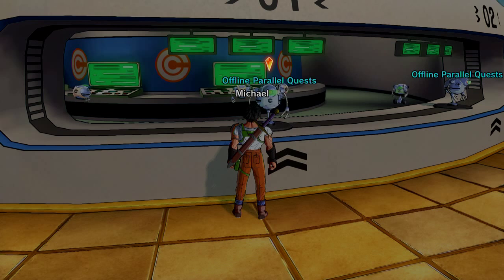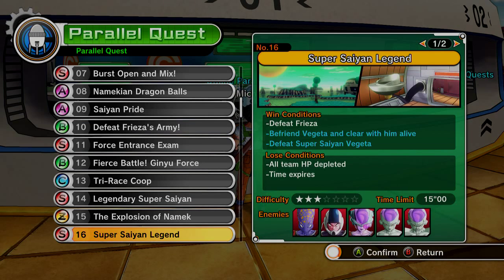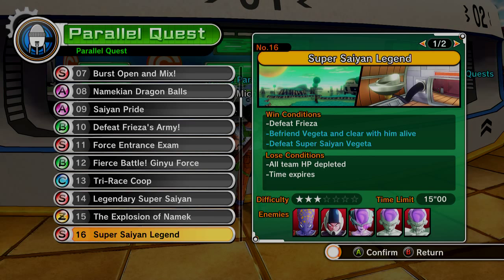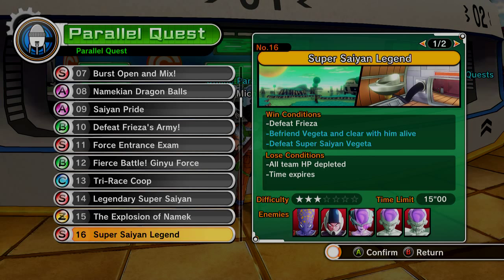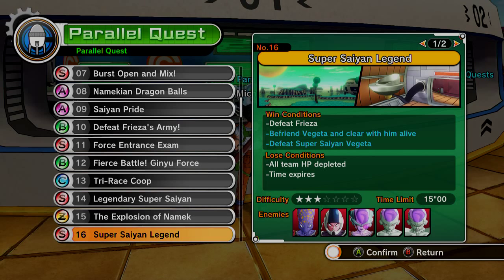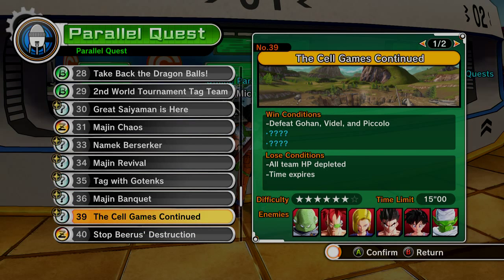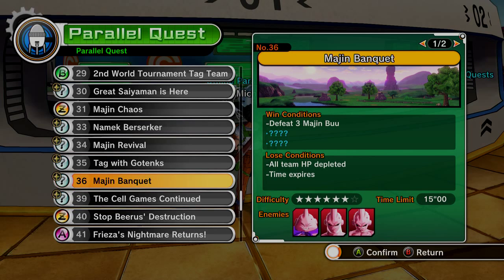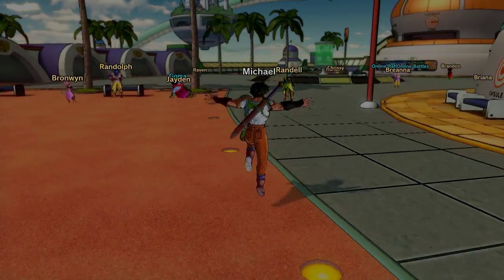Dragonball Xenoverse - How To Get Super Vegeta 1 and 2 Transformations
How To Get Super Vegeta 1 and 2 Transformations In Dragonball Xenoverse.